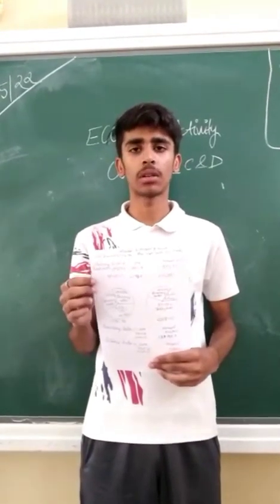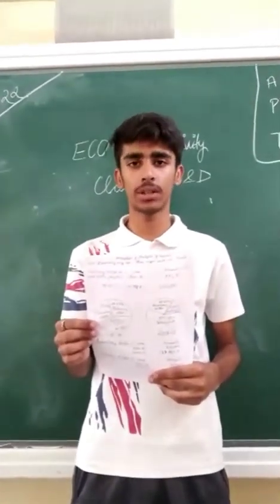Eco club Activity XII C